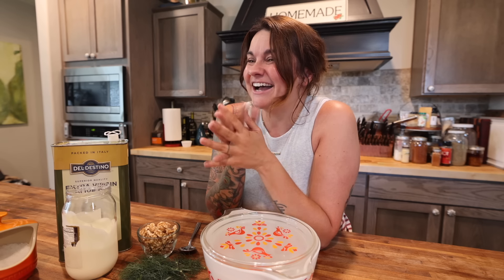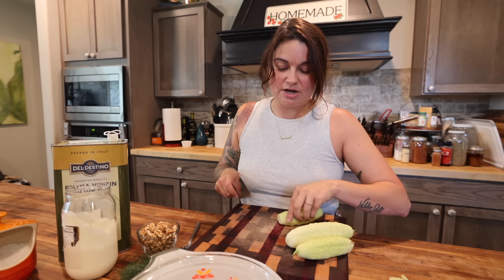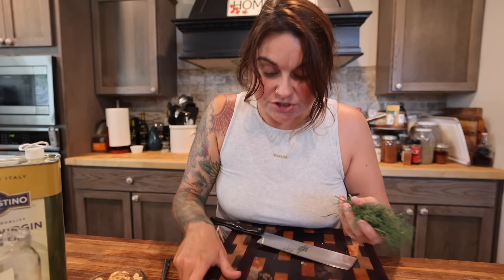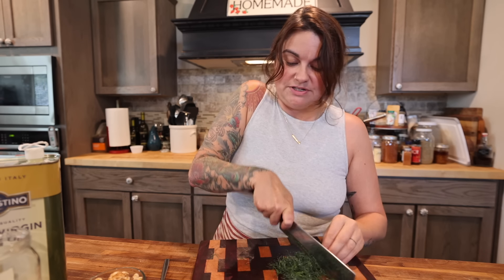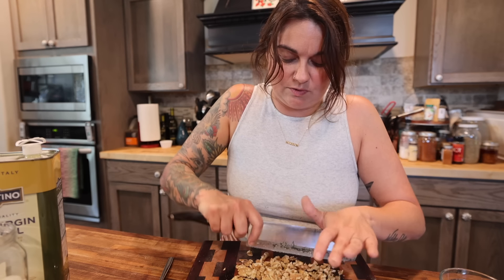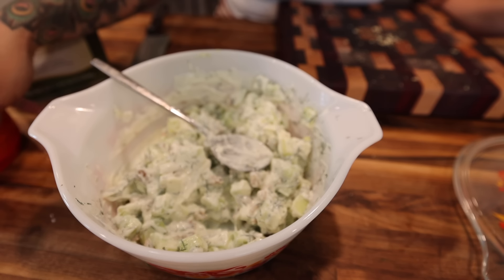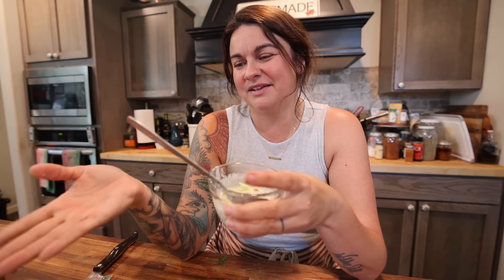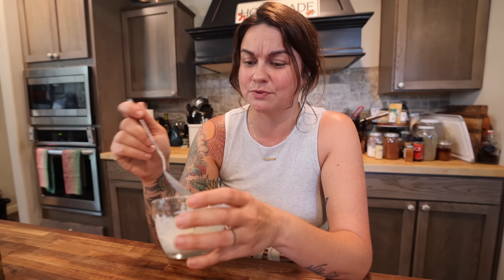Tarator (Bulgarian Cucumber Soup) | Garden Food From Scratch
Today I'm sharing a recipe you didn't know you needed! Got a glut of cucumbers and growing sick of making pickles? Make this refreshing Bulgarian soup, Tarator!

A few medium cucumbers, chopped.
A few cloves of pressed or diced garlic
1/2 C chopped walnuts
A handful of fresh dill, chopped.
1 C yogurt
1-2 C water.

Combine all the ingredients with the yogurt, stir in water slowly. Refrigerate for at least an hour before eating for best flavor.

Hey there darling! Welcome to my kitchen. Here I share recipes from a real family that loves to grow and eat real food. Don't say you can't cook! You just haven't learned yet. I'm so happy to have a chance to encourage you in the journey to eating nourishing, whole foods!

Order freshly roasted, ethically sourced Coffee and organic Loose Leaf tea from our family's small business

Drop Us a Line:
Jess Sowards

To send something to our house directly from our Amazon wishlist: